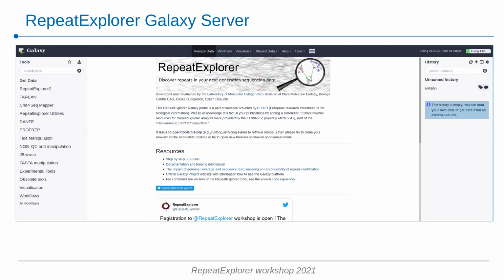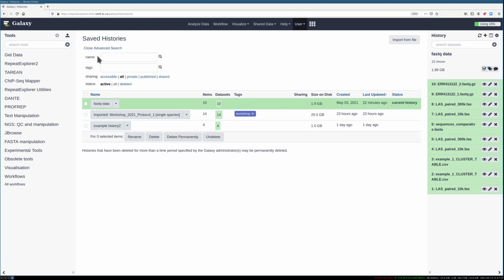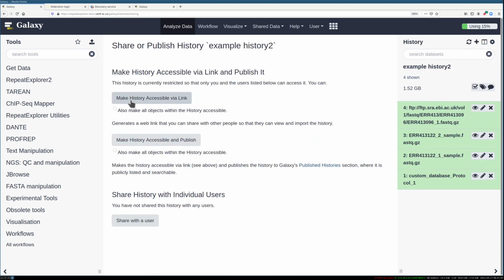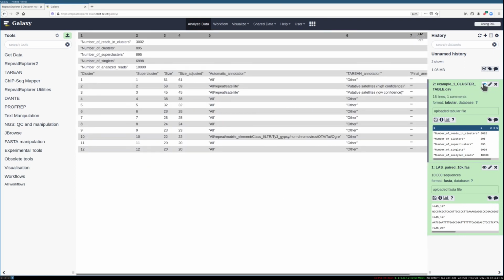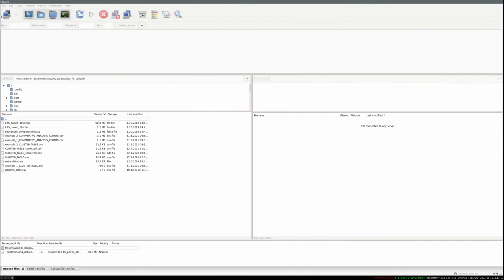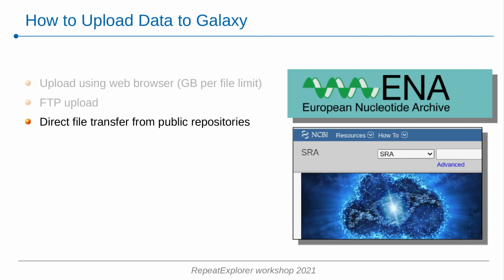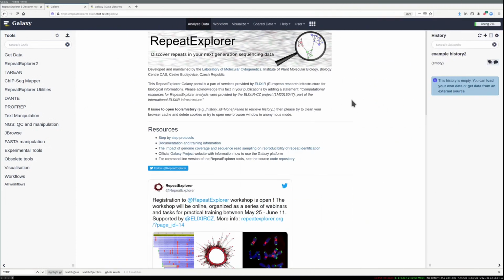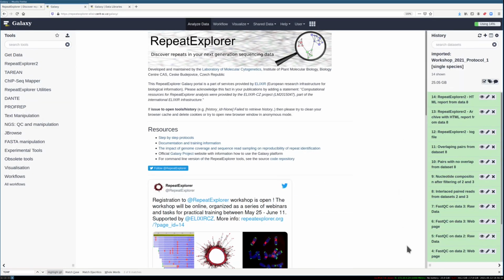RepeatExplorer workshop 2021 - Galaxy environment and RepeatExplorer server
Timestamps:
00:00  Introduction
00:49  Registration
01:40  Tools available on RepeatExplorer server
03:07  Data quota
03:40  Cleaning histories
05:42  Bug reporting
06:50  History sharing
07:35  Data upload
17:24  Public histories and data libraries